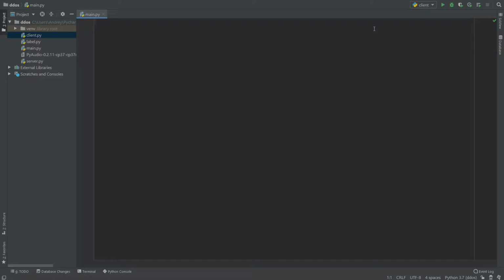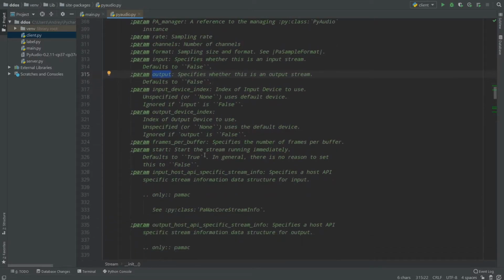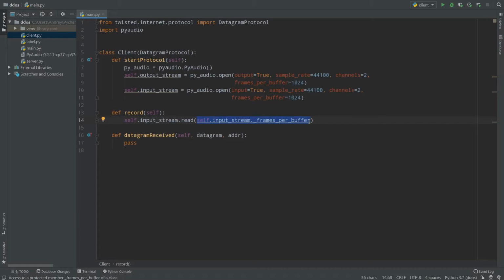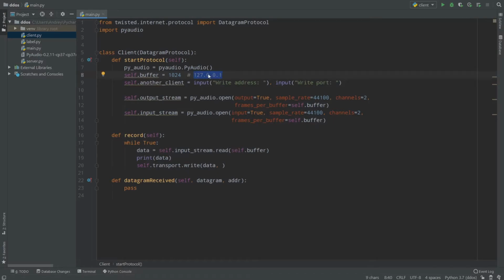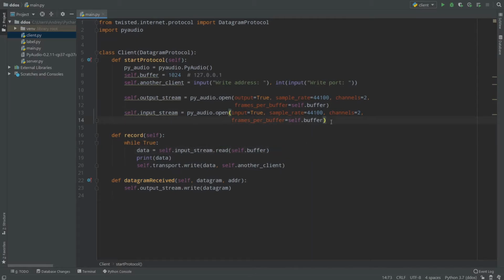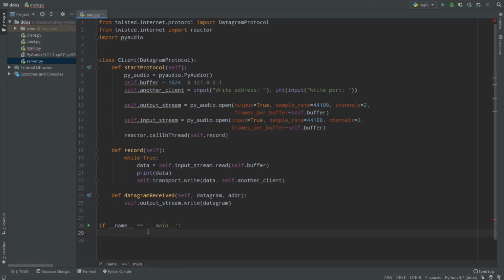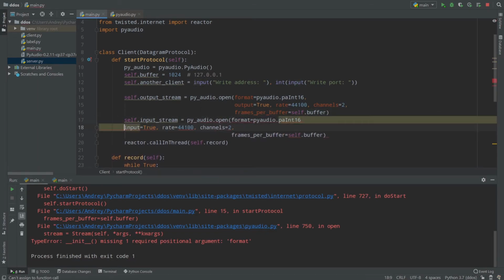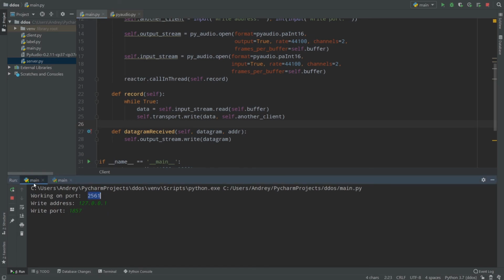Voice Chat: PyAudio, Twisted | Python